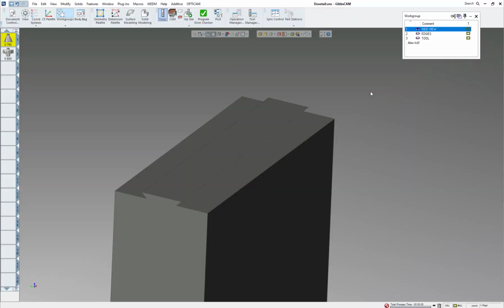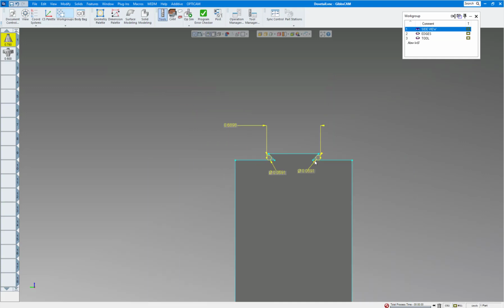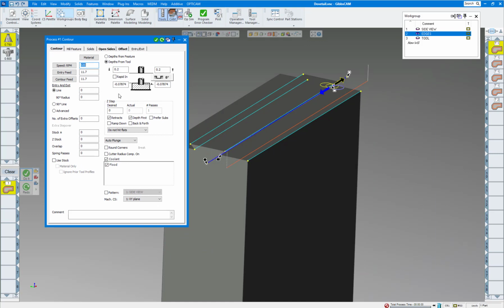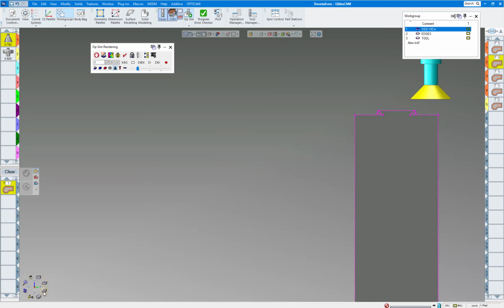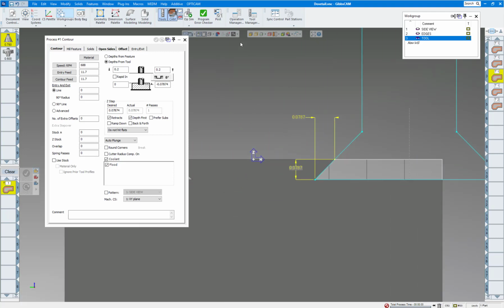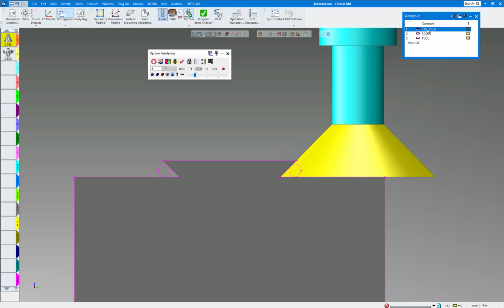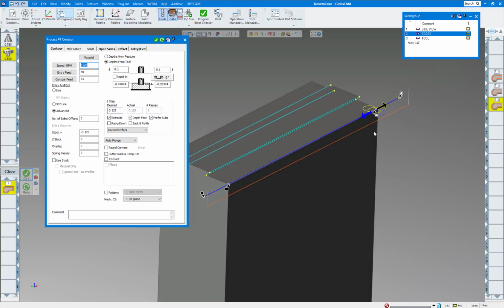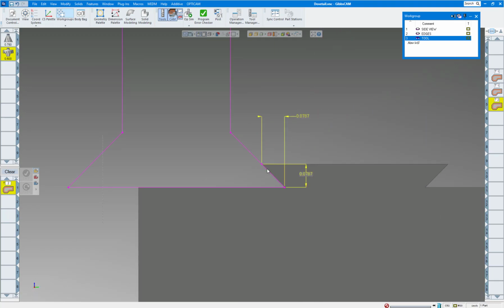GibbsCAM Dovetail Machining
Tutorial on how to cut a dovetail to use in dovetail fixtures